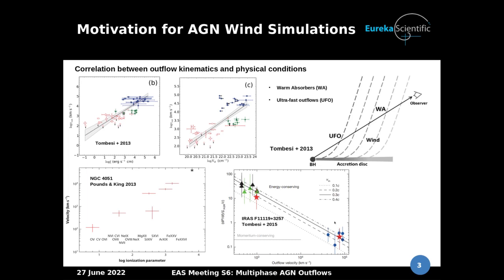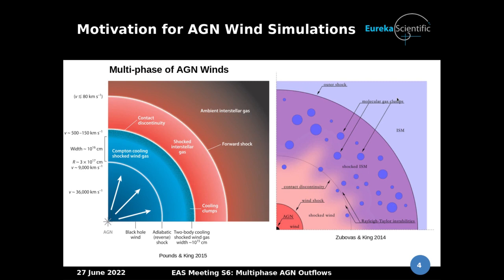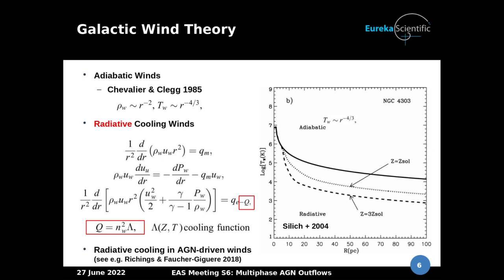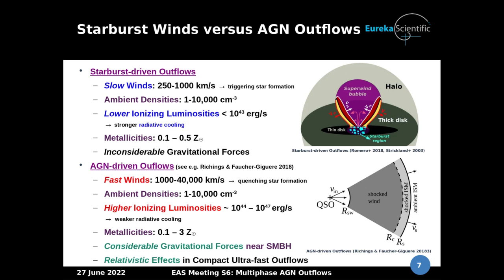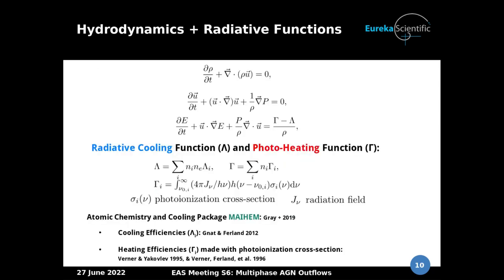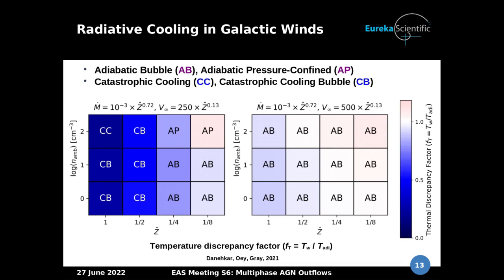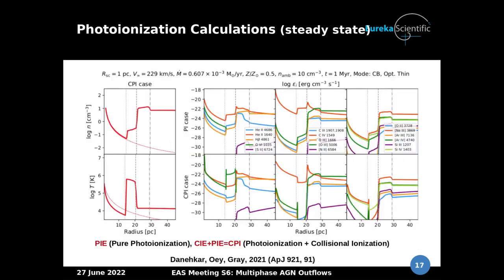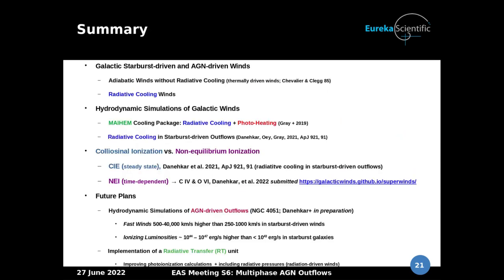Hydrodynamic Simulations of Large-scale AGN-driven Outflows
Ashkbiz Danehkar
EAS Annual Meeting, Symposium S6a: Properties and impact of large-scale multiphase AGN outflows. 27 June 2022. Talk Abstract, id. 1258